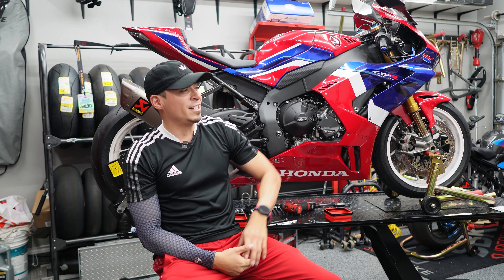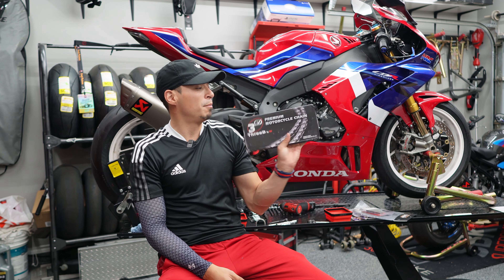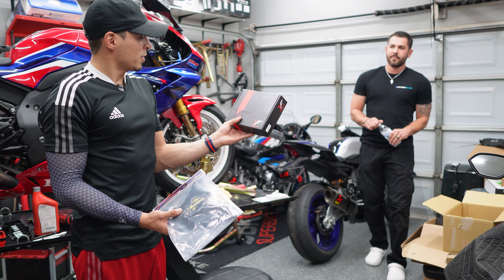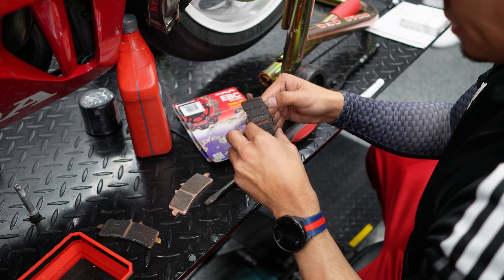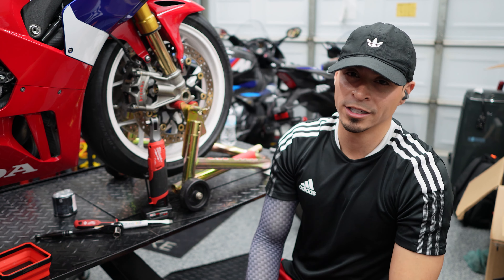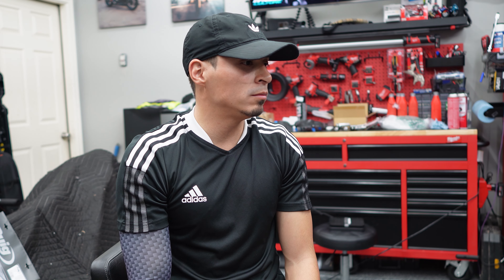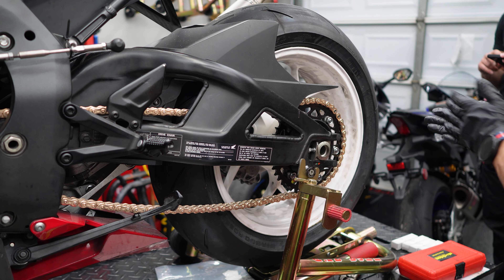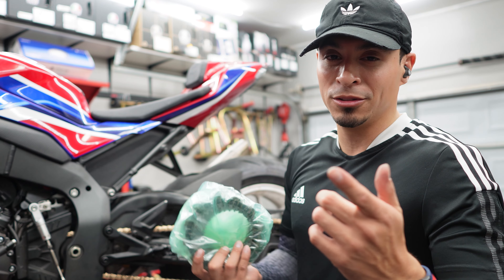Honda Blade RR-R Gets Some Love | VLOGMAS DAY 6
ENTER TO WIN 2024 KAWASAKI ZX6R

Having fun? It's free and helps me out a lot!

@JDZ remains a mystery.